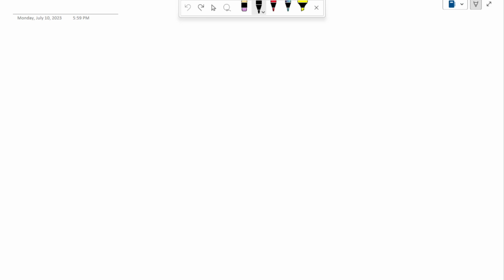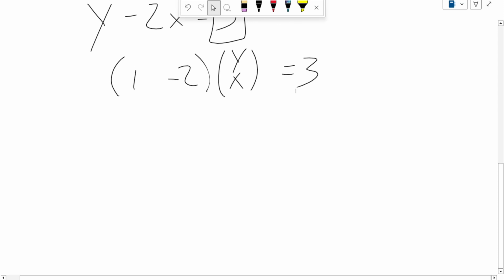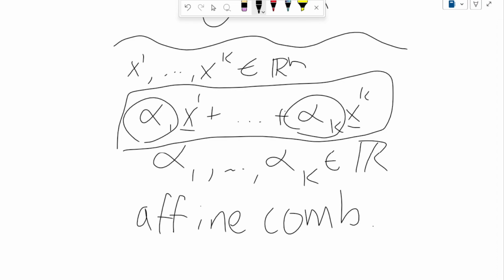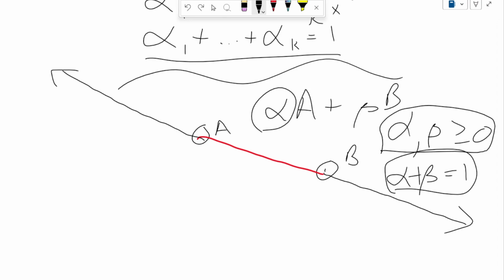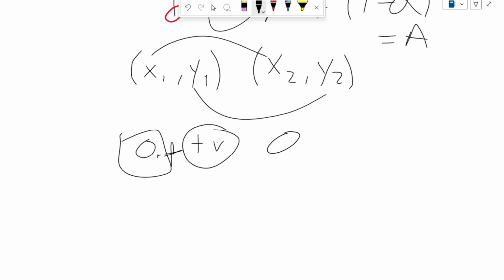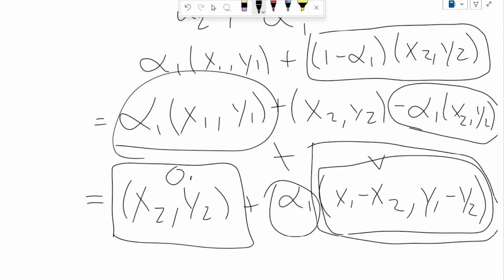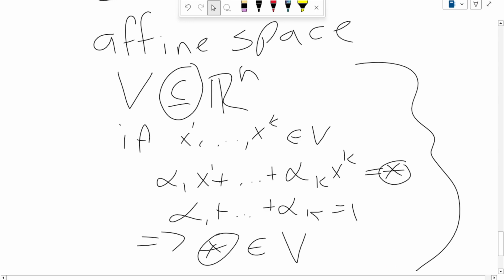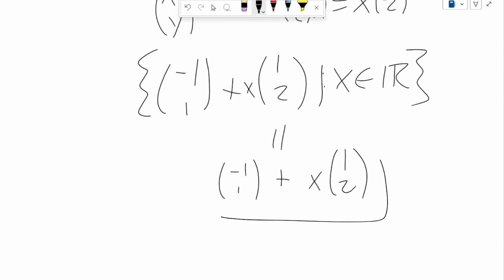Vector101 Lecture 15